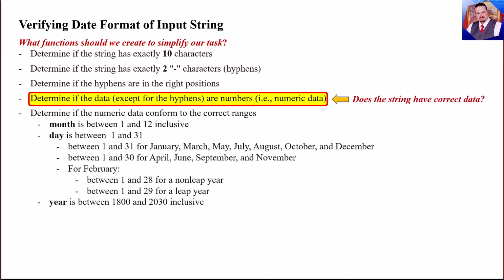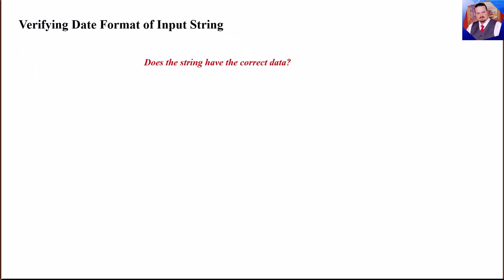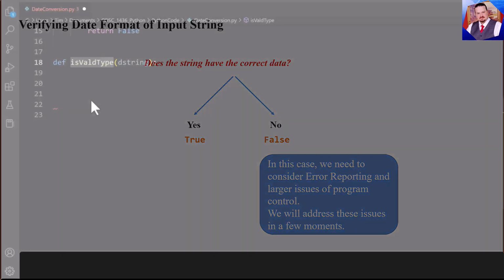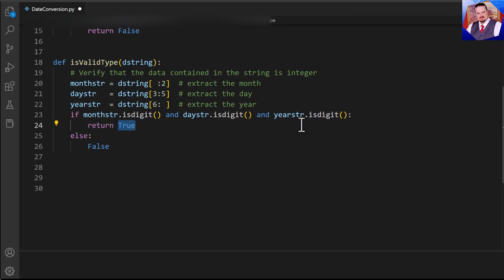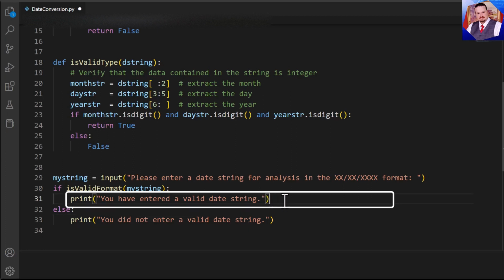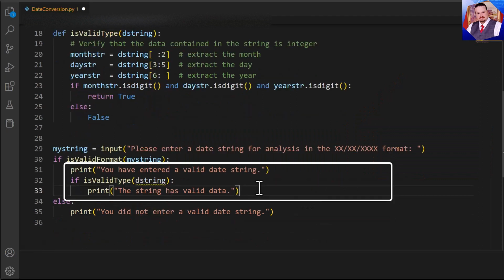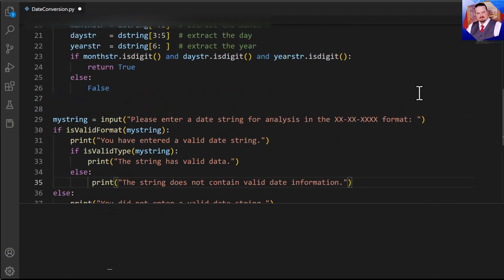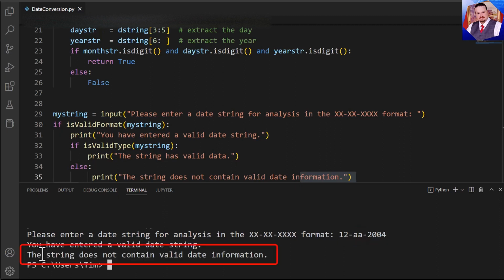Python: Date String Verification - Part 3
In this 6 - Part series, we will tackle the programming problem of determining whether a string of the for is of the form MM-DD-YYYY and represents a valid date string. We will use Zeller's congruence to determine which weekday corresponds to the given date. Also, we will determine whether the given year is a Leap Year.

For the link to Part 2, click

For the link to Part 4, click
T. Sever